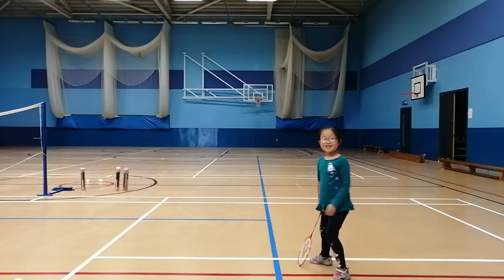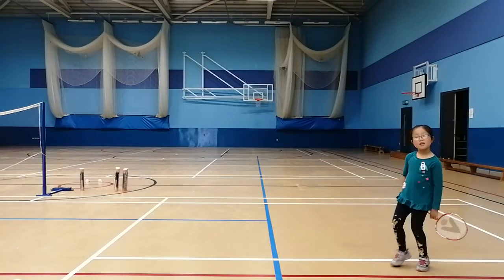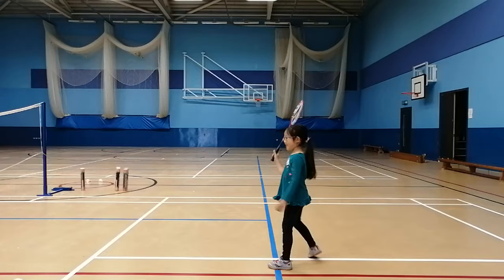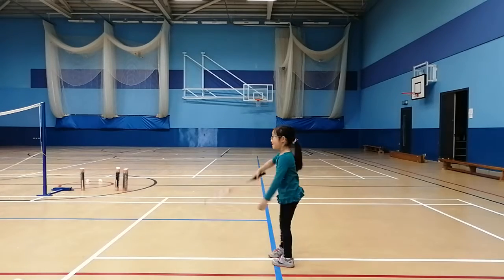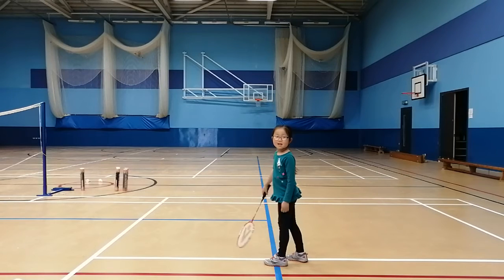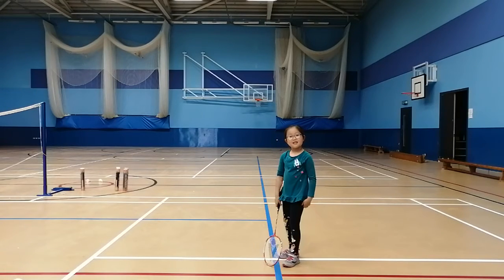Forearm rotation 6 years old journey attempt 2